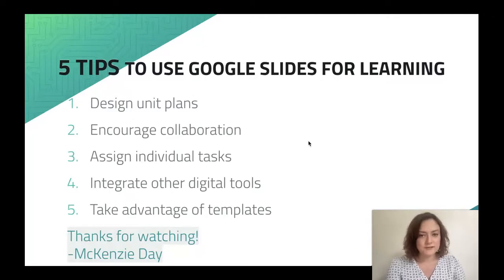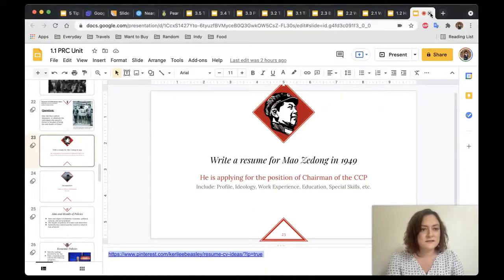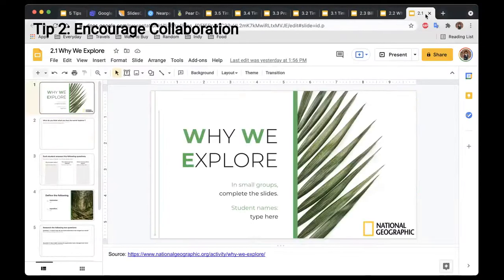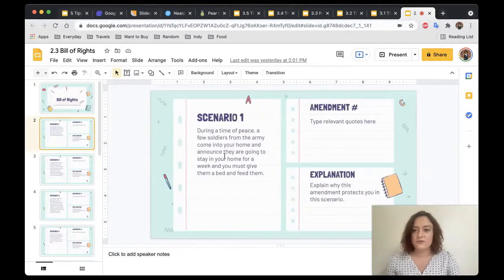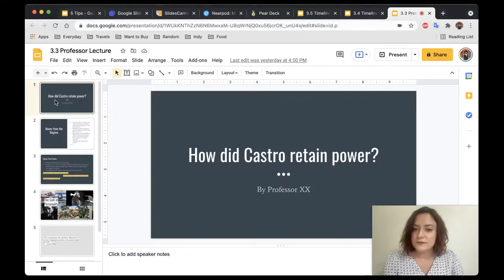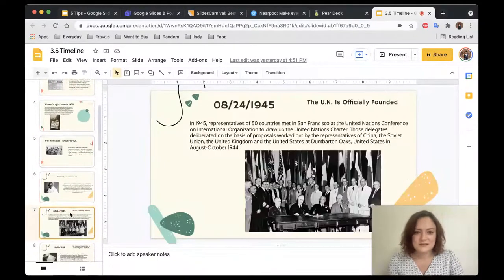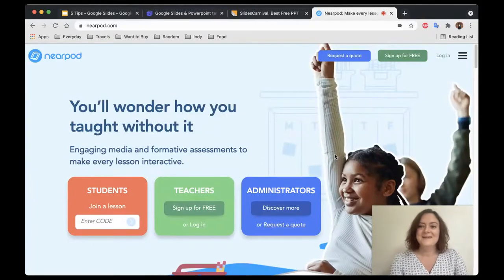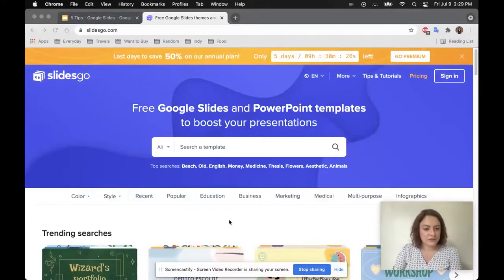Screencast Sample- Google Slides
A quick tutorial on how to use Google Slides for learning. Plenty of examples from the classroom included. This video was recorded and edited using Screencastify